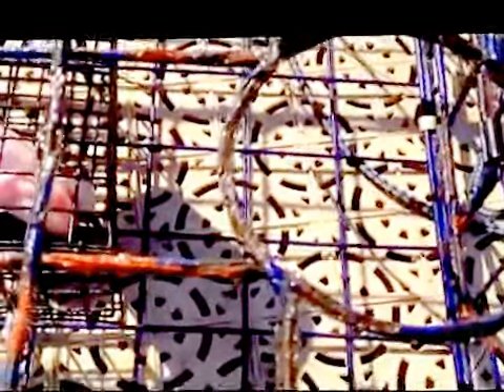Baiting a Crab Trap w Chicken Legs Catch Dungeness Crabs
How to bait a Crabtrap with chicken legs and catch Dungeness and rock crabs. If you want to go crab fishing book your stay at Our Gingerbread Cottage Bed and Breakfast in Victoria BC Canada and we will hook you up.

You can only keep male crabs over seven inches tip to tip. Size of US dollar bill